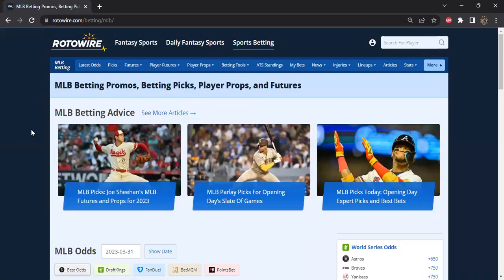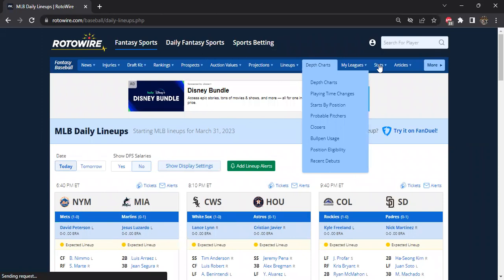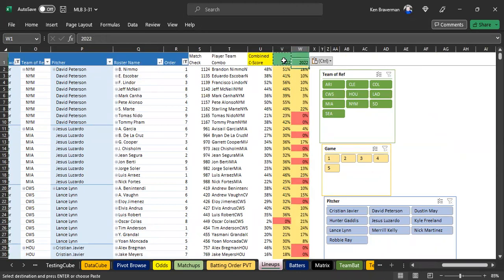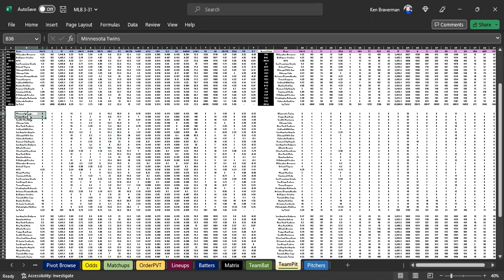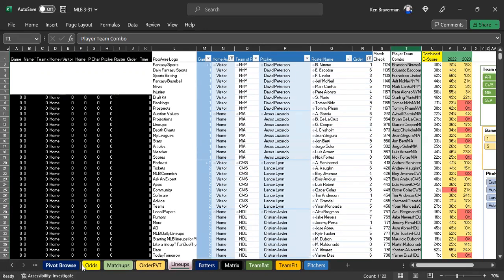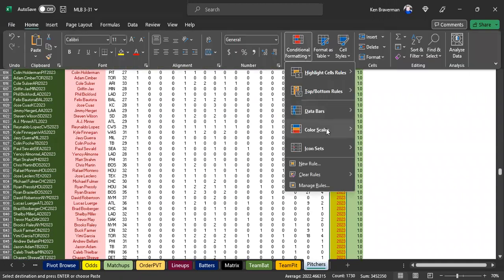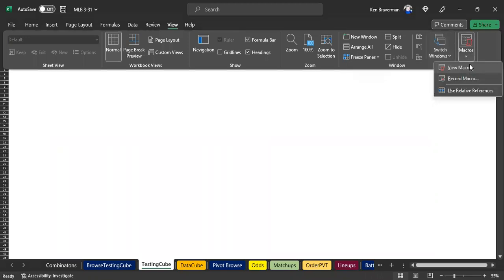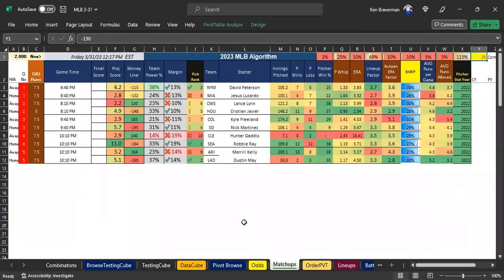MLB Algorithm Day 2 Friday March 31st 2023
Let's see if 3 of those top 4 teams can win today - learn more and purchase subs to Algorithm emails daily until April 10th, 2023 here